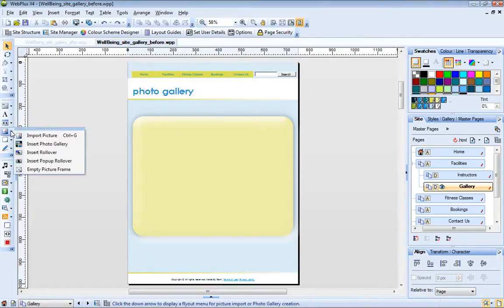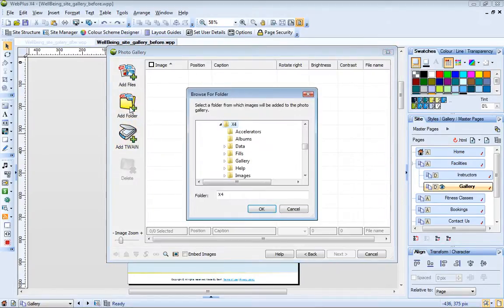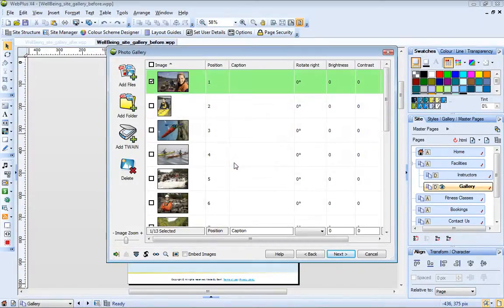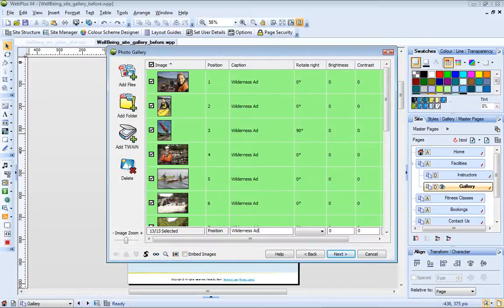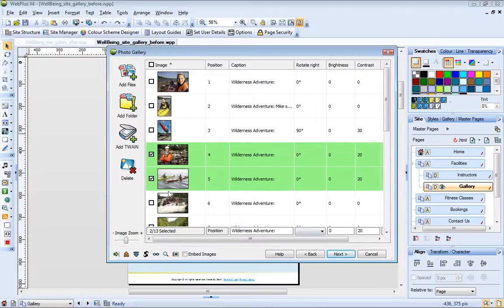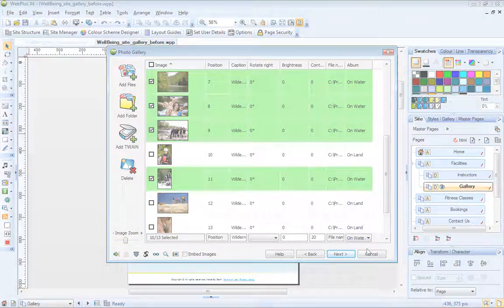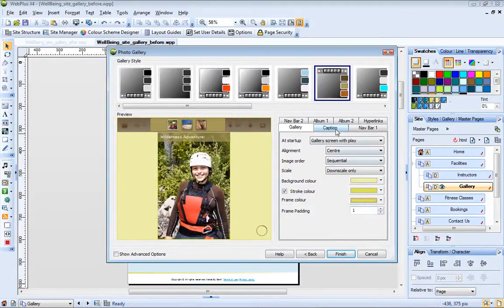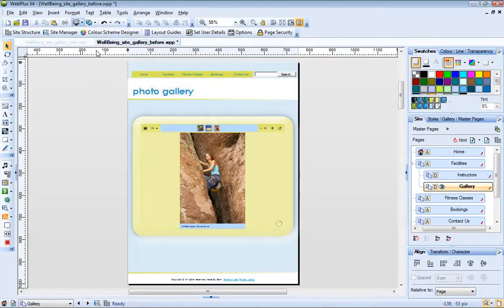Serif WebPlus X4 Tutorial - Adding a Photo Gallery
Showcase your products or favourite photos in an impressive Flash photo gallery made using Serif WebPlus X4.